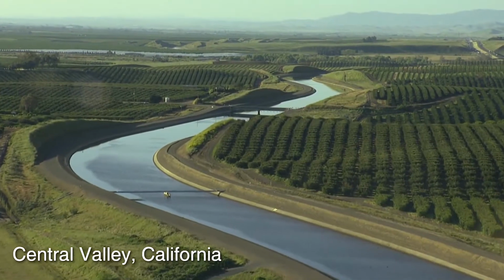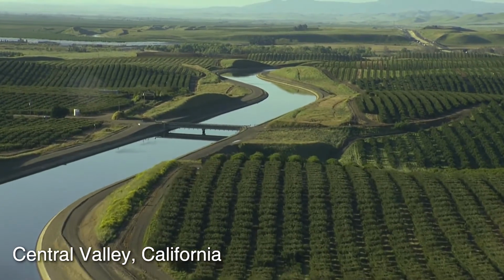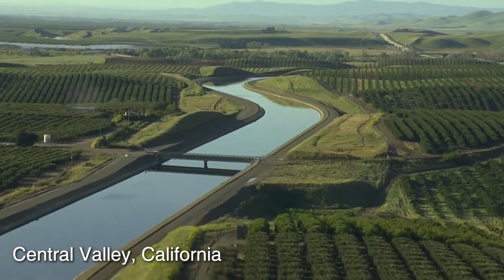Overcoming barriers to preschool enrollment for English Learner families in California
In 2018 DC Design began working with the Central Valley Foundation on Pre-K readiness. We worked with 4 school districts and helped them develop strategies and prototypes that will increase enrollment in preschool among English Learner families, especially Spanish speakers.  We are excited about this ongoing work for California’s Central Valley and what it means for the country as a whole.

Enjoy the video & stay 📱 CONNECTED 📱 with us!

📈 WE'RE EXPANDING! 📊

Interested in bringing this program to your university?
We would love to have it be a grassroots effort.

🏆 About Us: 🏆

🔹 OUR VISION:
👉 We believe in the inherent value and purpose of every human life. We're working to make sure everyone, regardless of circumstances, can reach their fullest potential.

🔹 OUR MISSION:
👉 To advance the well-being of all people by developing curriculums, strategies, products, and services that benefit those most negatively affected by flaws in America’s social systems.

🔹 OUR FOCUS
👉 We help the social entrepreneurs, governments, foundations, non-profits, and companies working on the front lines of America’s most pressing social challenges to deliver the impact that matters most.

🔹 OUR EXPERIENCE
👉 We’ve helped our clients redesign aspects of the foster care system, create new strategies to help those leaving jail get back on their feet, re-imagine how emergency departments serve patients, and develop apps that connect communities. Check out our services to see how we can help you.

🔹 OUR HAPPY CLIENTS LIST:
☛ Oracle Corporation
☛ Stanford University
☛ Udacity
☛ Embassy of the United States
☛ Embassy of Spain
☛ Santander
☛ Miami Dade College
☛ Round Square
☛ Draper University
☛ Teach for Japan
☛ Raikes Foundation
☛ Independent Television Service (ITVS)
☛ International School of Asia-Karuizawa
☛ Castilleja School